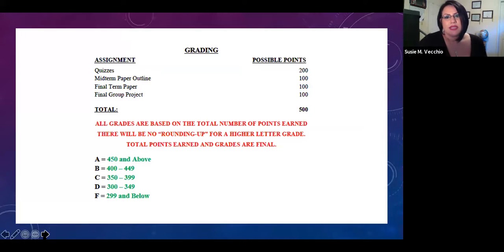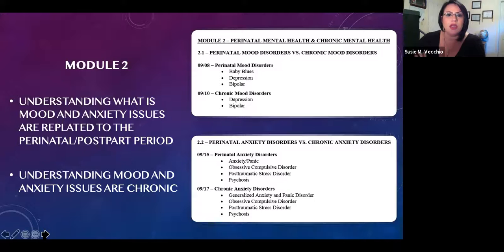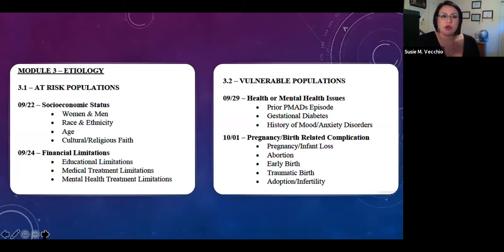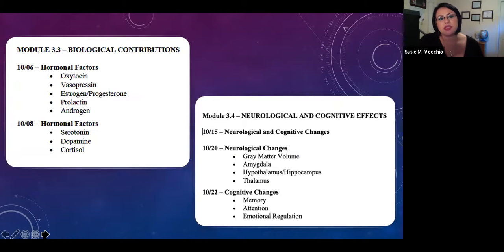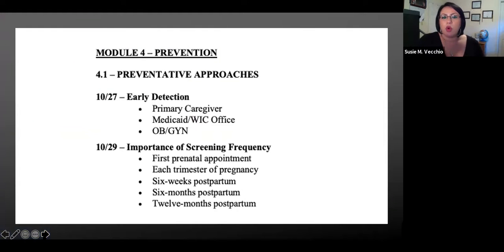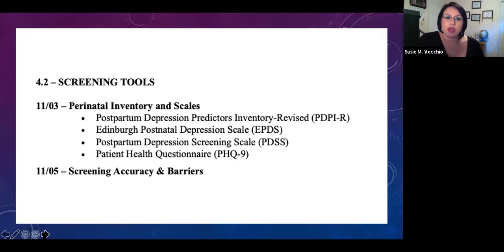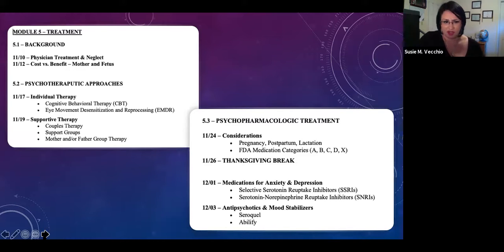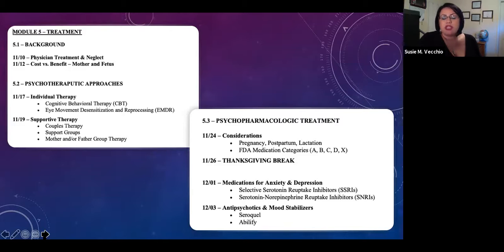Perinatal Mental Health Course - Capstone Project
Master of Arts in Liberal Studies Capstone Project Online Conference presented on Zoom May 4, 2020